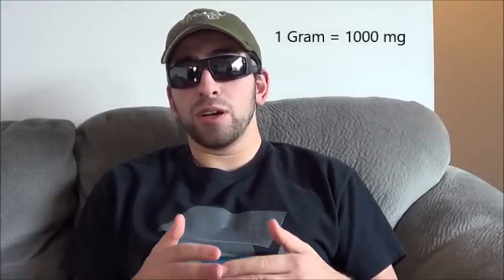mg THC & How To Calculate It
Today I wanted to go over milligrams of THC, which is a more metric and precise way of expressing % THC in a portion. The reason mg THC is so useful is that it seems the regulators in places like Colorado have decided that 10 mg is a standard dose of THC for Cannabis consumers OR in other words; 10 mg is how much a novice should consume in order to feel a mild effect. Since many dosages of medications are expressed in mg, this is hardly a surprising development. We will talk about how to calculate mg THC per gram and what that might mean to you.

My Grow Gear & Head shop on Amazon